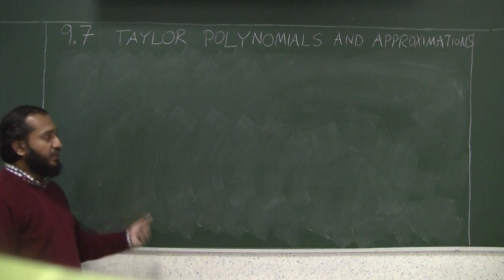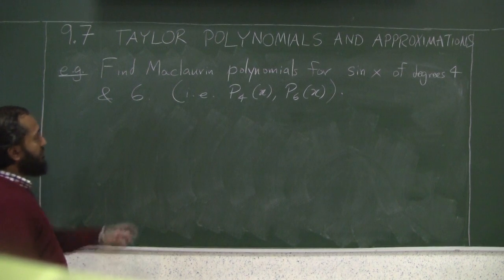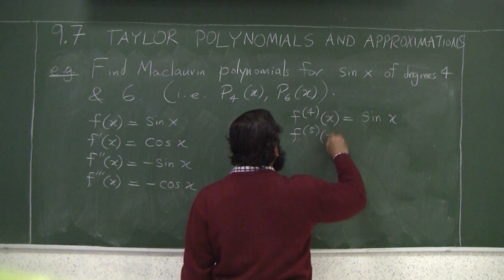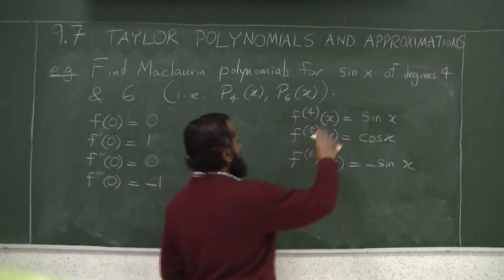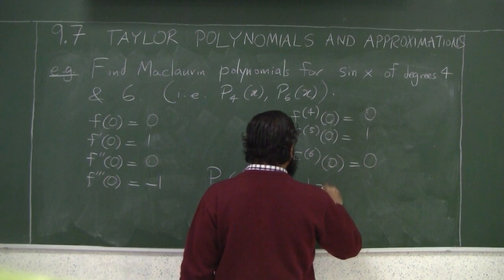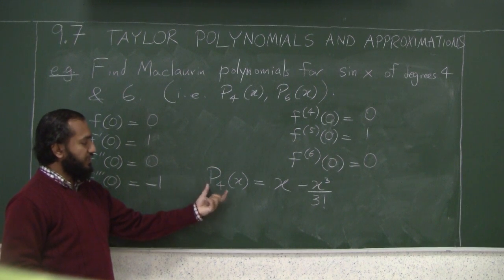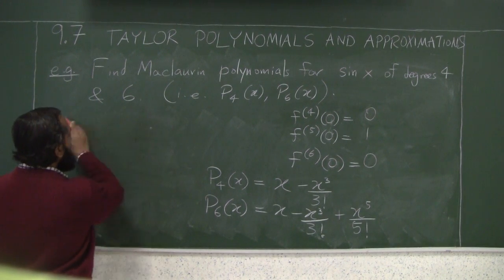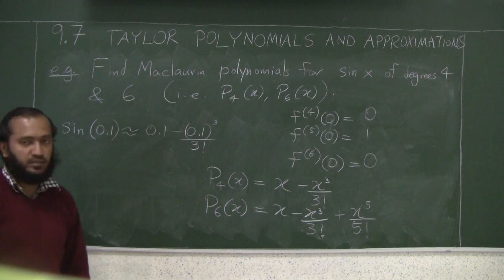9.7: Taylor Polynomials and Approximations Part 6 of 6